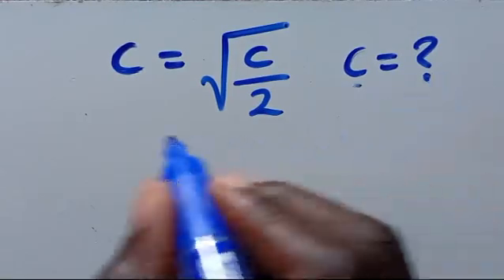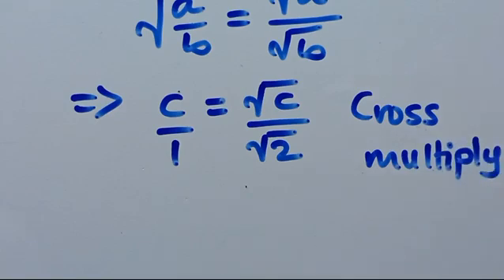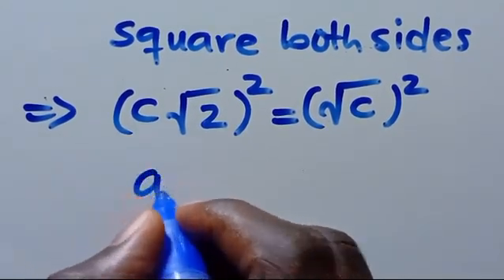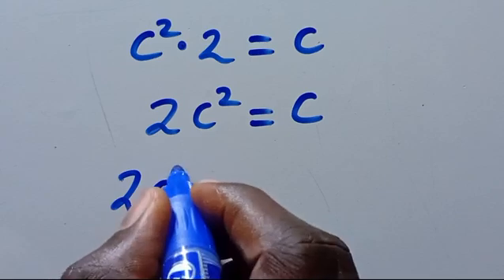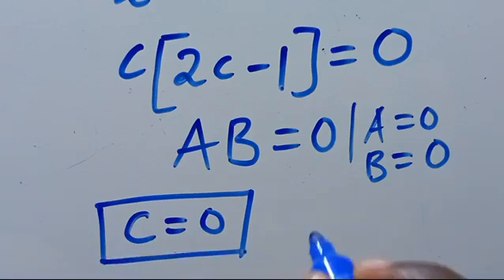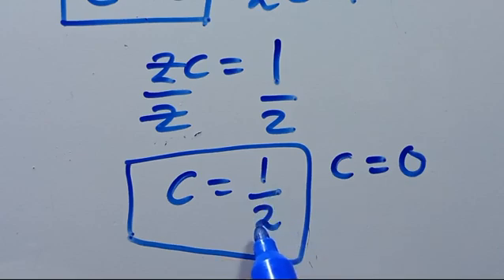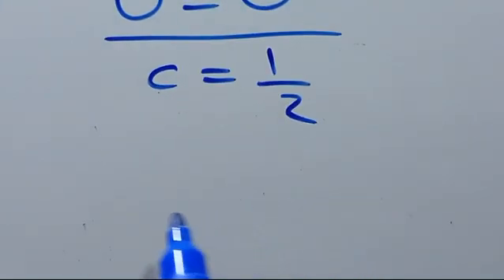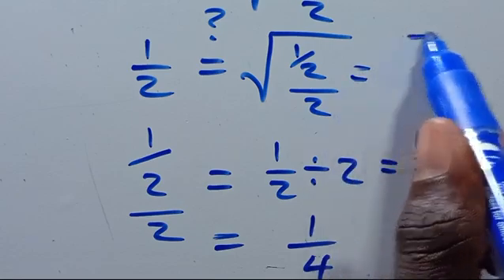Olympiad Mathematics | How I got the three solutions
This is beautifully and carefully solved